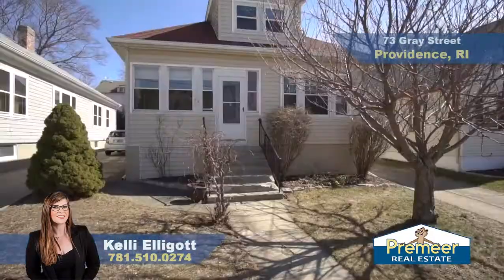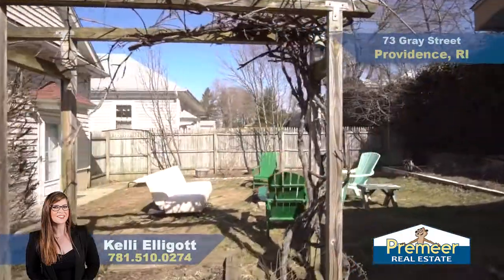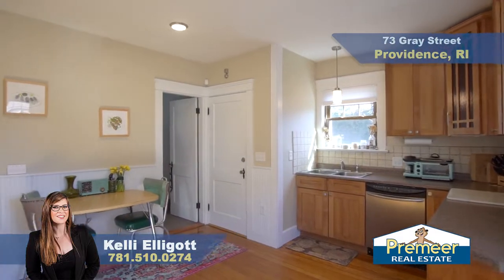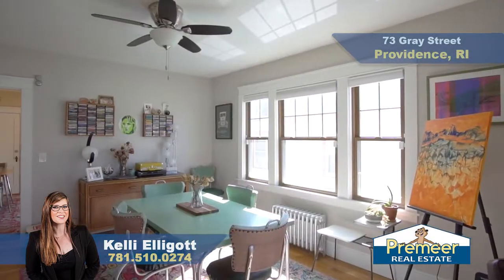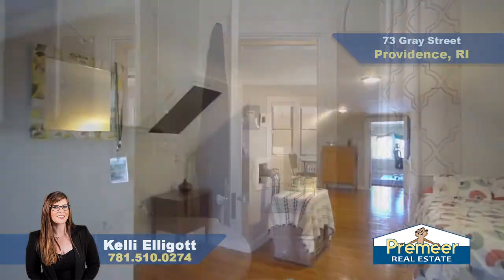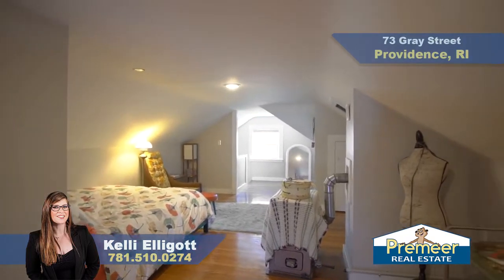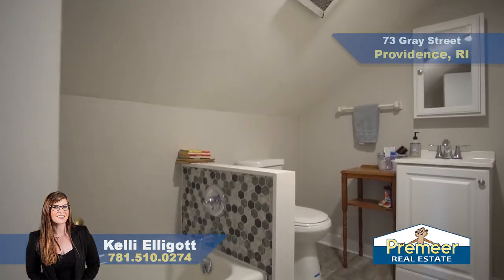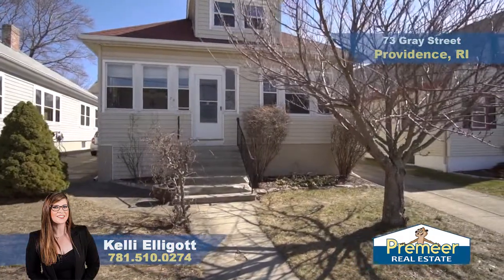73 GRAY ST, PROVIDENCE: Gorgeous 3 Bed/2 Bath Bungalow in Mt. Pleasant Area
73 GRAY ST, PROVIDENCE, RI: Located in the heart of Mt. Pleasant, a classic, spacious and beautifully renovated 3 bed/2 bath bungalow with many great features and updates throughout. With gleaming hardwoods throughout both floors and the beautiful sun drenched rooms you'll be feeling at home in no time! An updated kitchen with stainless steel appliances leads into a gorgeous double parlor great for entertaining. Great sized bedrooms with plenty of storage and closet space! Upstairs you will find your spacious master suite complete with ensuite full bath, and walk in closet that is currently being used as an office. Laundry and family room located in the finished part of the basement with an additional unfinished portion complete with a workbench, easy access to utilities and plenty of room for all of your storage needs! Fully fenced in private backyard perfect for the warmer weather on its way! Storage shed is equipped with electricity as well. (dishwasher currently doesn't work.  Subject to seller finding suitable housing).  Perfect starter home or if you are looking to downsize! This one will not last! Schedule your showing today!